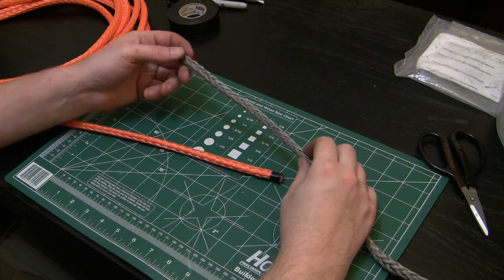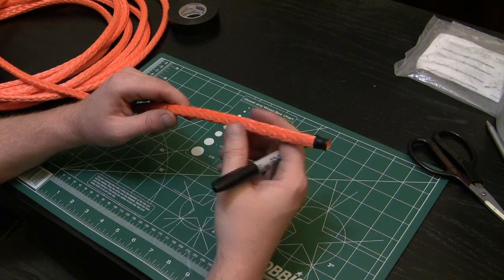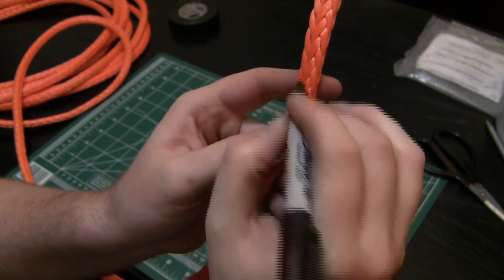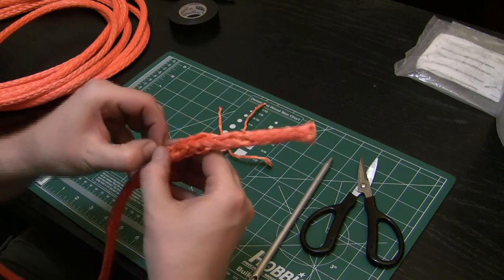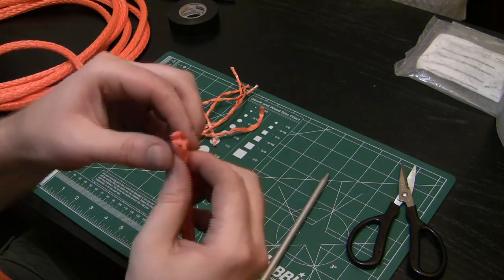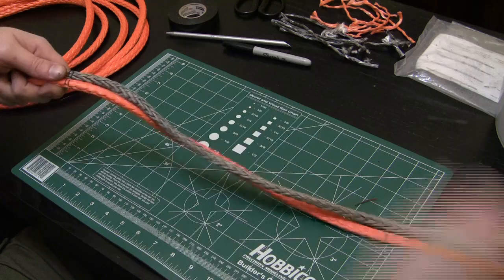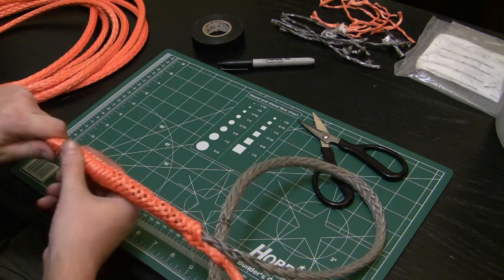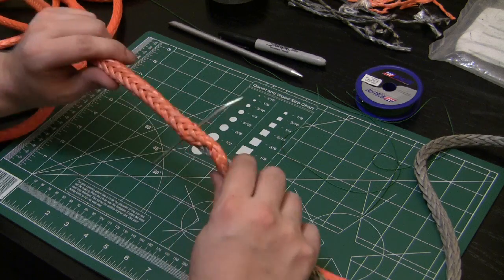Dyneema End For End Splice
If your line breaks in the middle, this is the splice you'll need to use to re-connect the ends. The length of the bury, and creating the taper use the same steps as the Eye Splice, only you have to do it for each broken end.